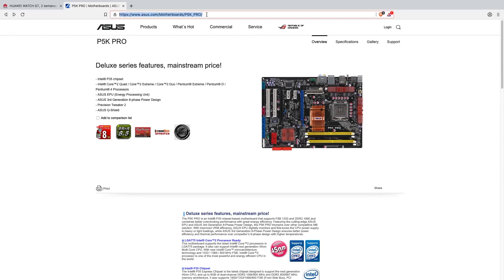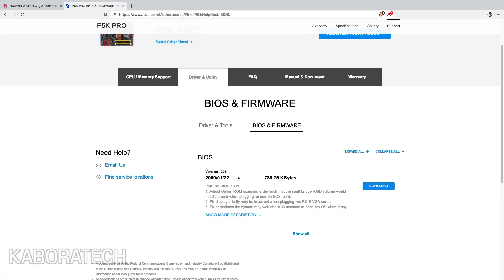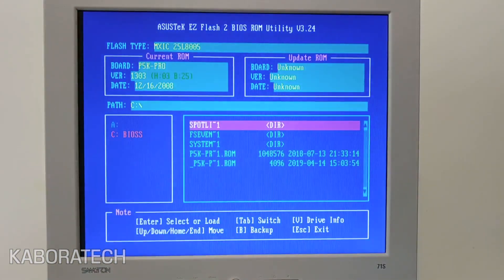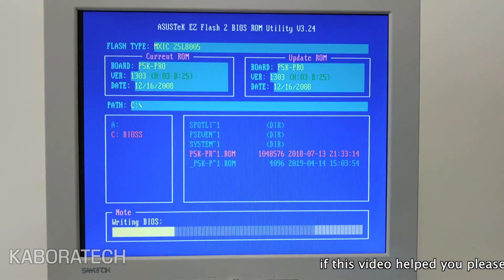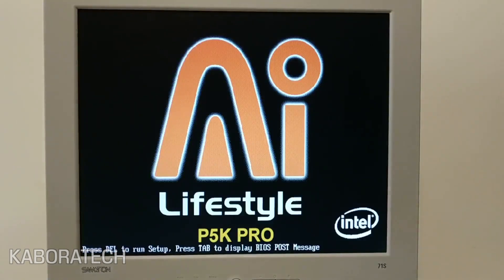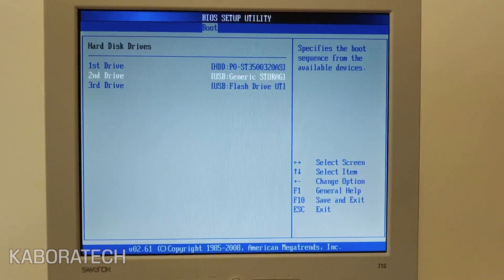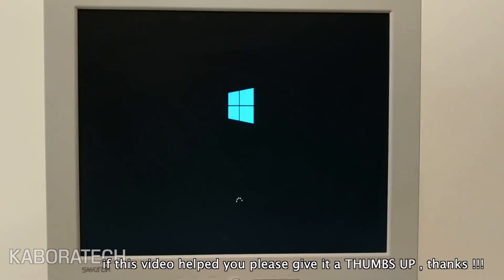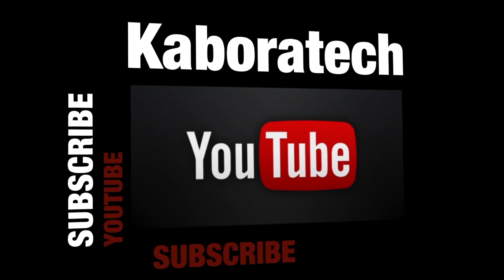Azus BIOS update - How to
If You want the modified bios for this motherboard , drop me a comment.

Azus p5K Pro XEON E5450 MAC OS MOJAVE

Xeon E5450 Processor 3.0GHz 12M 1333Mhz equal to intel Q9650 works on lga 775 mainboard no need adapter
El Capitan/Sierra/High Sierra/Mojave on LGA 775 mobos
Mojave to work on compatible LGA 775 CPUs ...
How to flash modified bios for XEON 771 to 775
Is a 771 xeon on 775 mobo compatible
LGA 771 to 775 Mod Tutorial - Microcode Mainboard BIOS Update
Processador Xeon E5450 771 modificado prara placa socket 775
LGA771 to LGA775 MOD - CHEAP Xeons